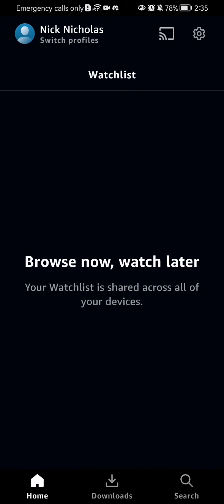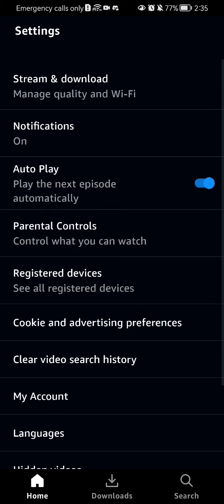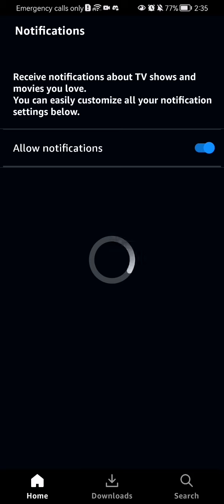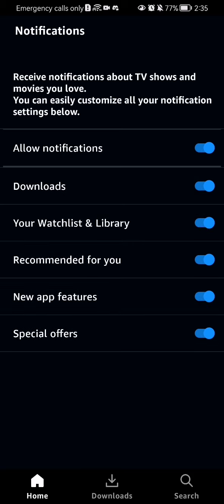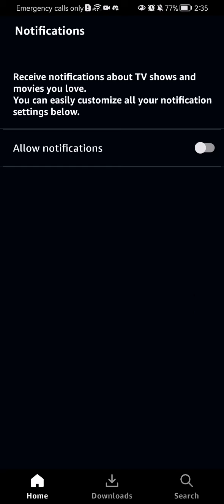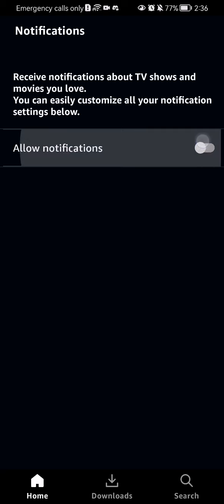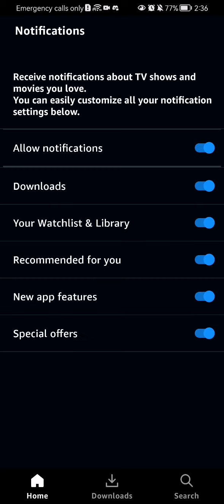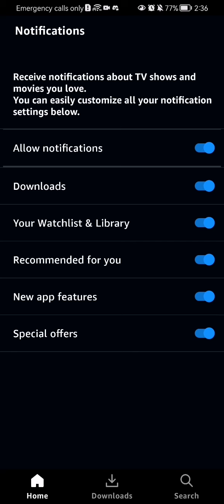How To Set Notifications On Amazon Prime Video?